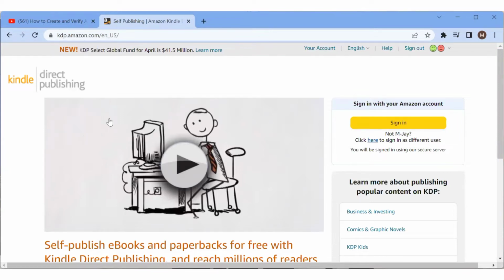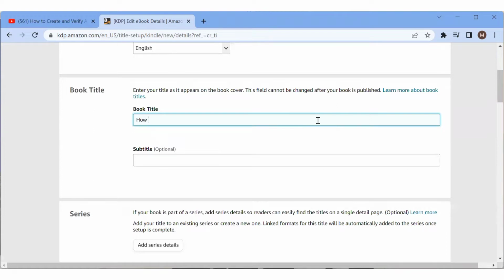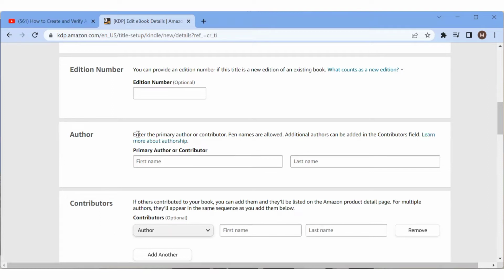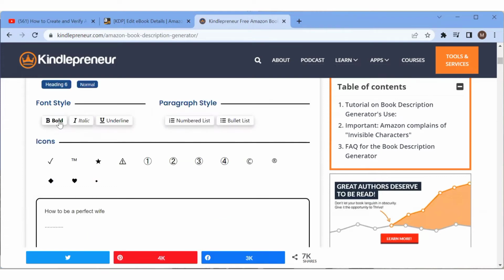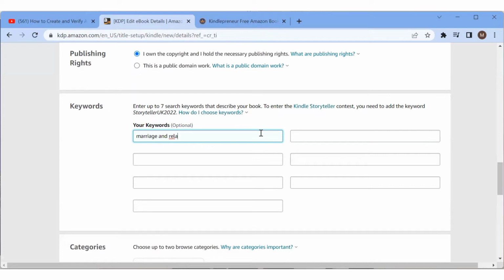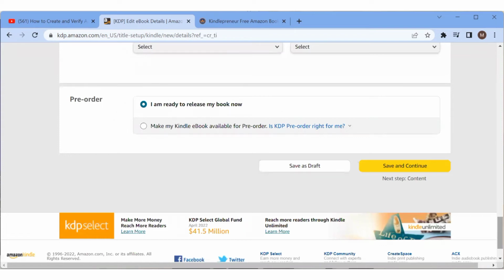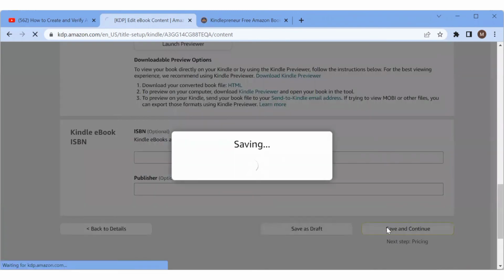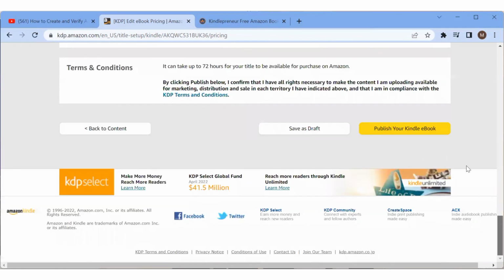How To Upload Your First Ebook On AMAZON KDP For FREE.Step by Step guide to publishing in 10minutes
This video REVEALS insider secrets into publishing on AMAZON KDP.
 Watch the video to the end to learn all the juicy secrets